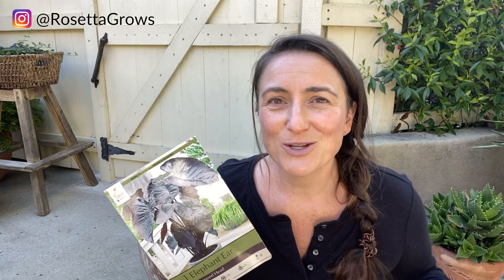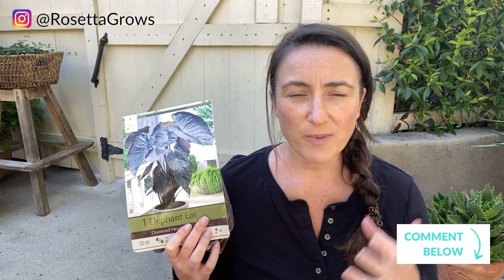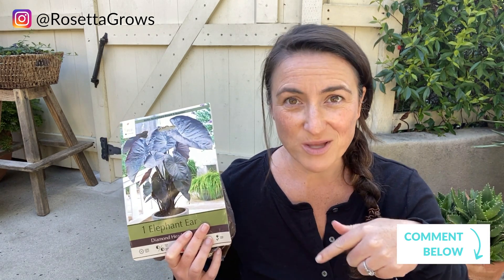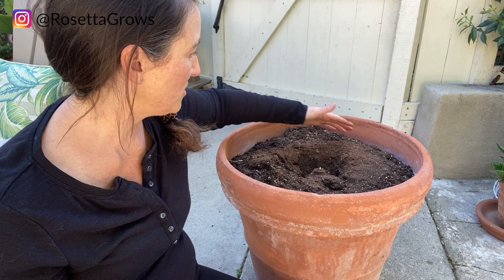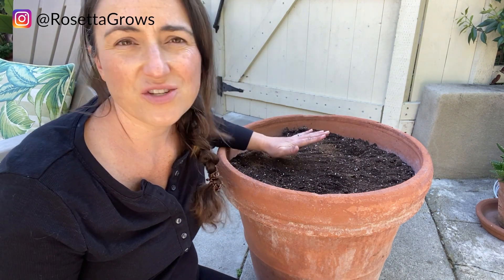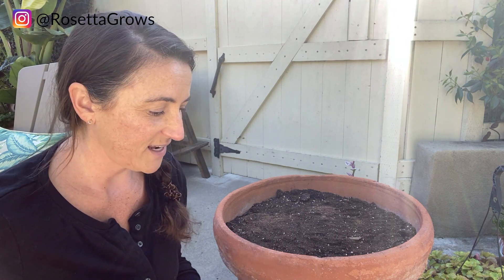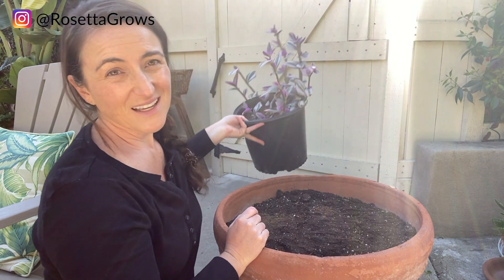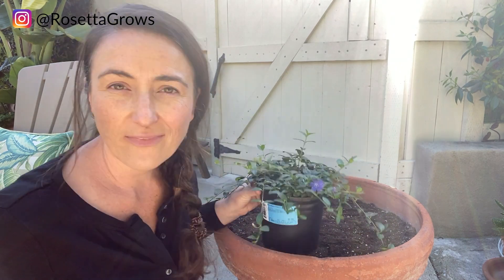Bulb Planting - Elephant Ear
Right now is the perfect time to plant bulbs! If you are new to bulb planting, like I was, you will find that planting bulbs, particularly Elephant Ears and growing a tropical plants in containers is really easy! In this video I am going to show you how to plant and how to grow elephant ears. I am doing backyard gardening, but this can work for growing tropical plants at home. Elephant Ears, also called alocasia and colocasia grow from bulbs, which are easy to find and are easy potted plants. Come along as we learn how to plant Elephant Ear. bulb planting elephant ear rosetta grows

WATCH THESE!